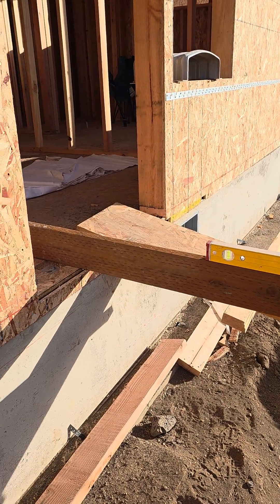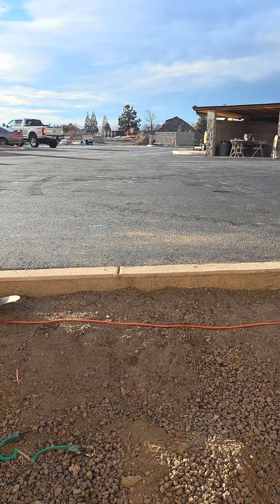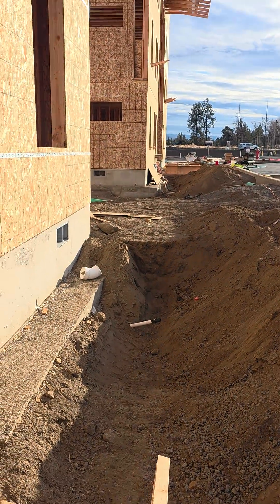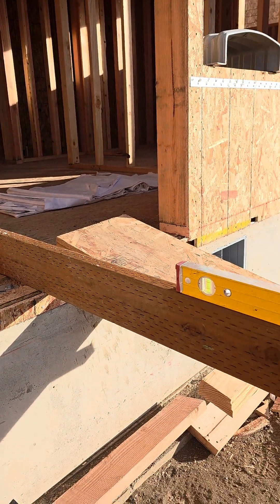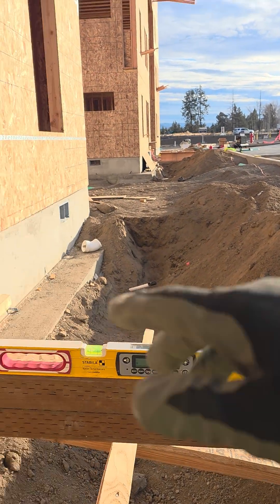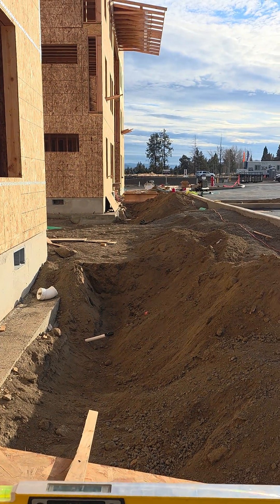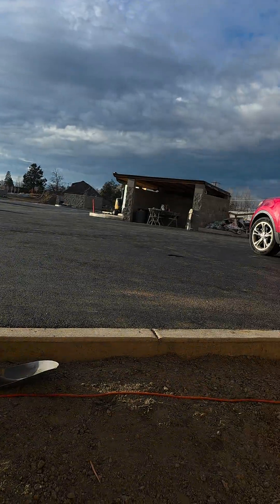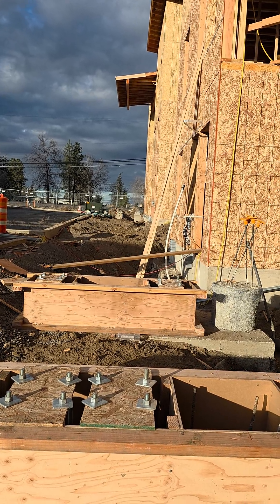We’re Probably Screwed — Fixing Bad Slopes Before the Concrete Goes In concrete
Doing a little checking today because something wasn’t sitting right. I was down in the parking lot looking back at this front door, and the slope looked way too steep. Pulled out the smart level — 2.4%. That’s over the limit.

So here’s the plan:
• Drop the slab inside by about an inch
• Raise the sidewalk outside
• Target a clean 1.75% slope
• Blend the transition so people can walk out the door without exceeding 2%

The problem is every one of these front doors dumps straight into the parking lot, and we’re going to be chasing the same issue all the way down the line. Some of these grades are going to be a bust, no question.

And up the way? It’s even worse. Just hoping we don’t end up with negative slope back toward the building — that’s the real disaster.

We’ll see how much fixing we have to do once we get deeper into it.